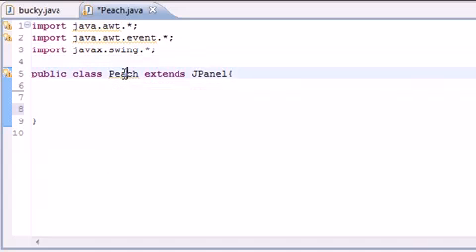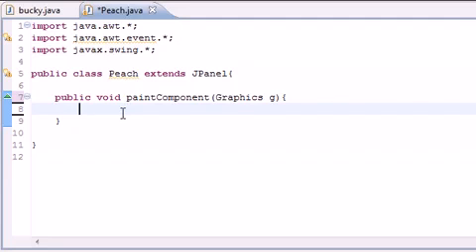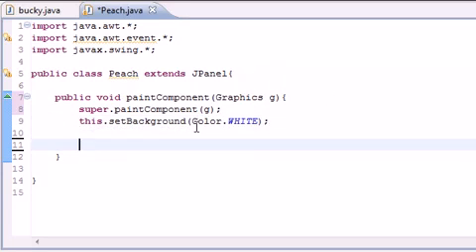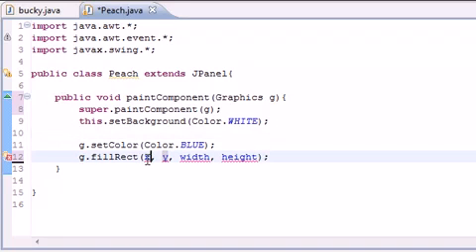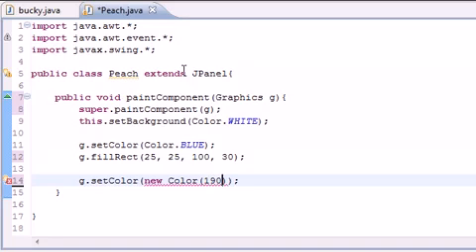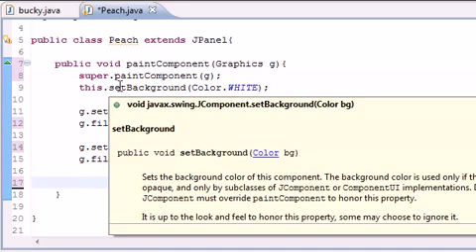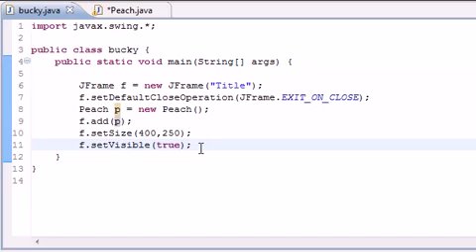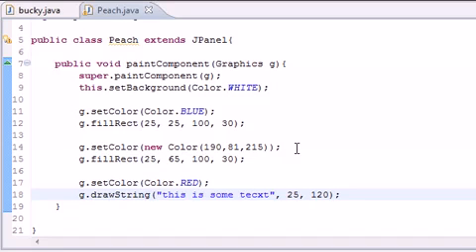Java Programming Tutorial 84 Drawing Graphics YouTube